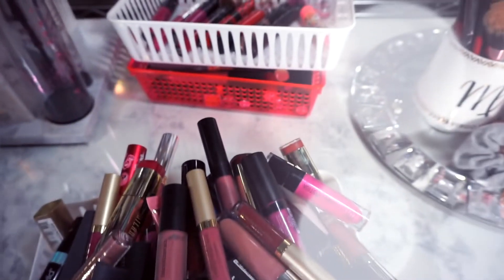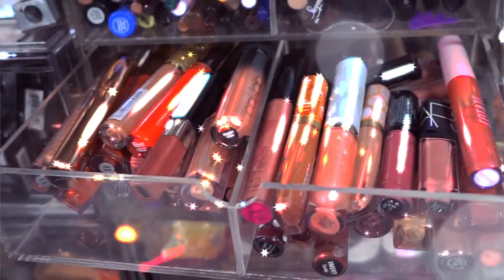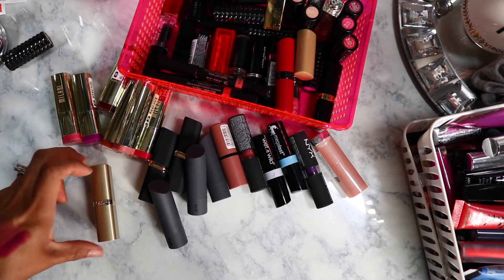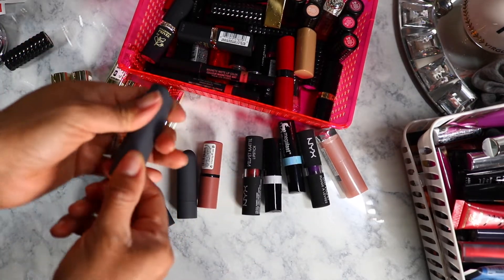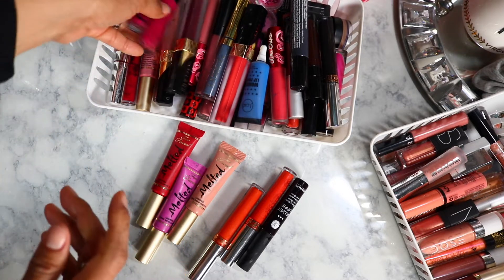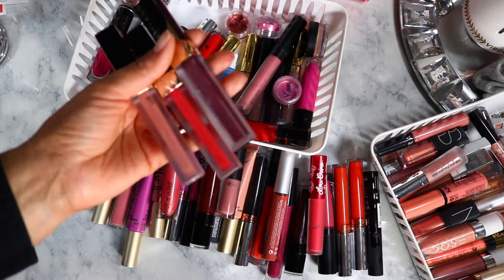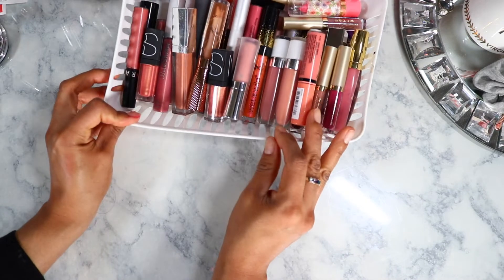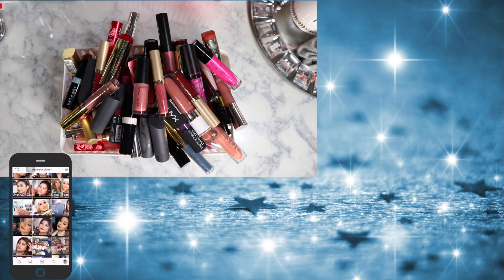MAKEUP DECLUTTER- LIP EDITON | SUPERSTARGLAM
Hello⭐️
I think that by now my decluttering videos are long over due! I have been hoarding so much makeup that at this point it is old. So I will slowly continue to declutter till I have gotten rid of all the old makeup that needs to be tossed once and for all!! I hope you enjoy!!🤗

I use MagicLinks for all my ready-to-shop product links.